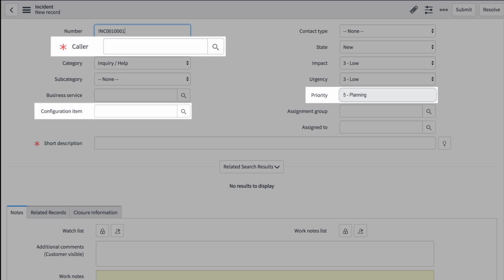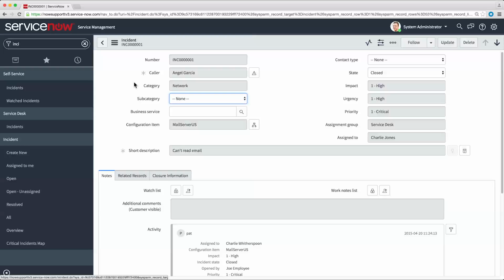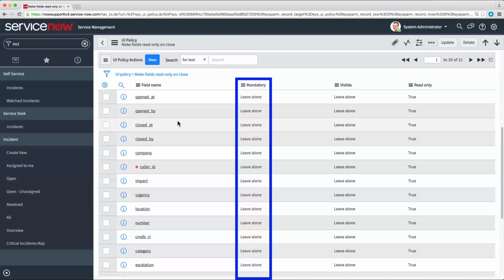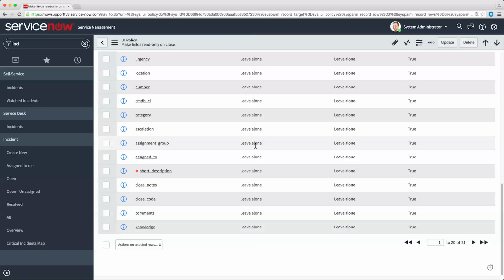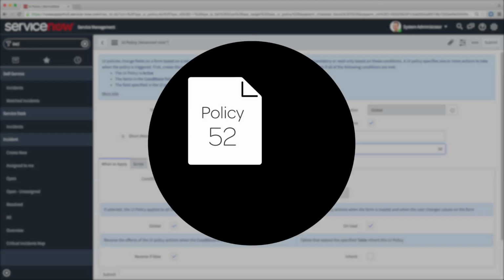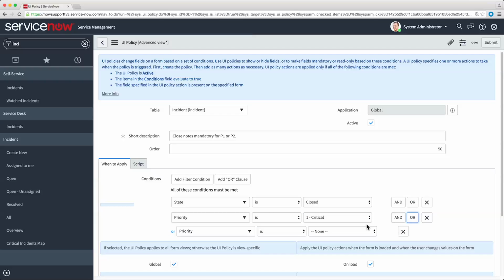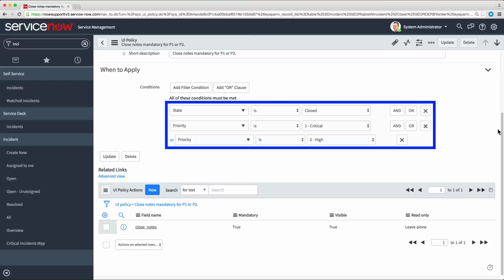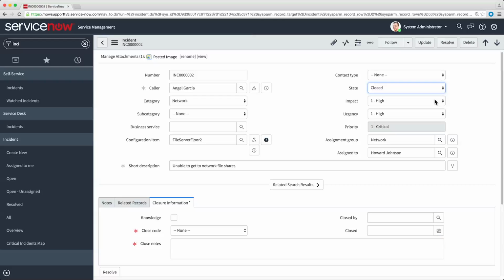Creating UI Policies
This video provides an overview of configuring ServiceNow user interface (UI) policies..

This video applies to the Istanbul release of ServiceNow. It may apply to future releases as well.